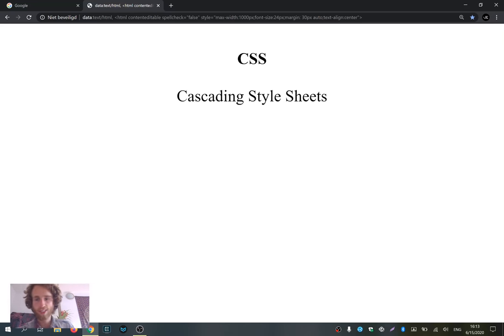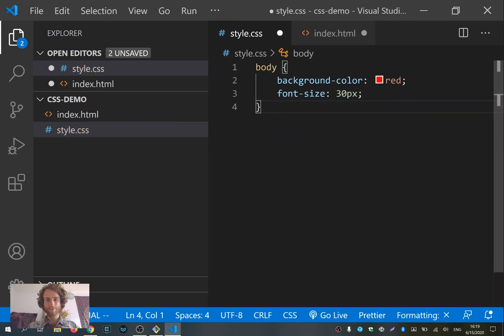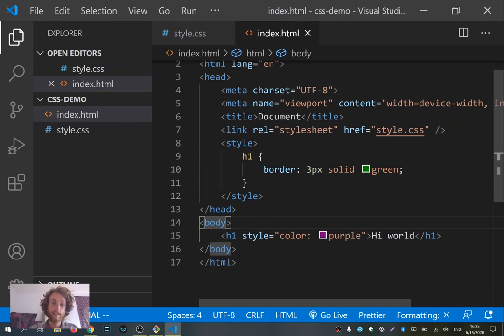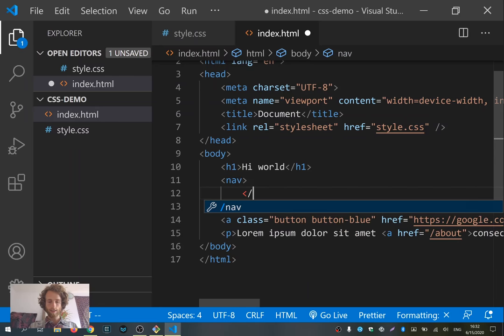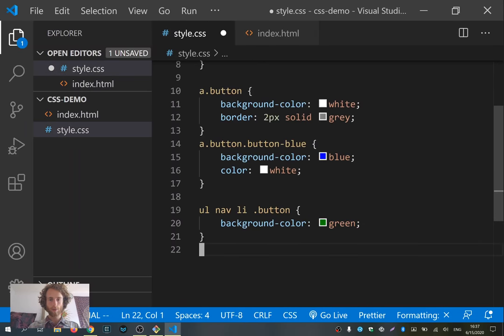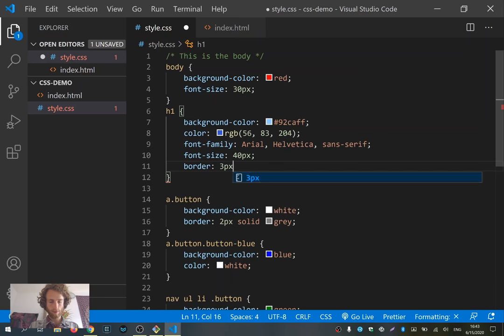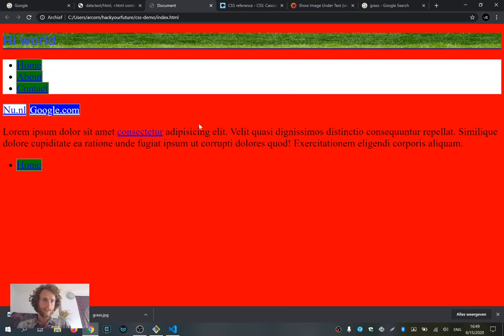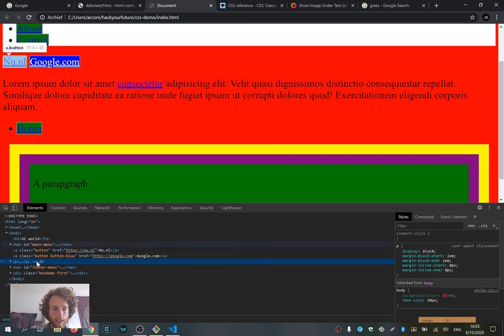HTML/CSS - Week 1 - How to write CSS